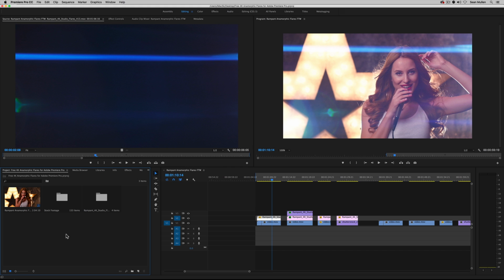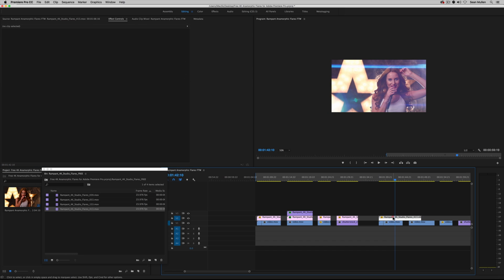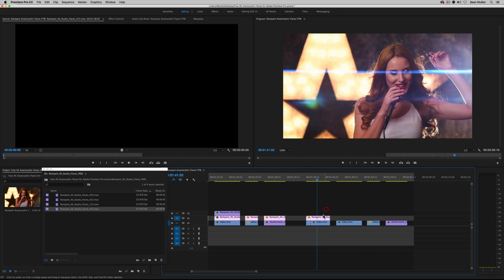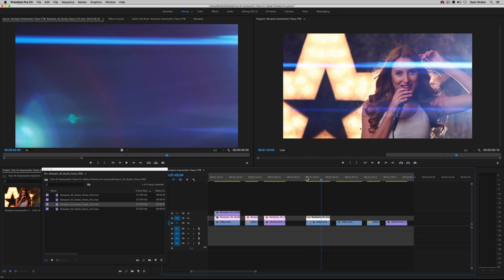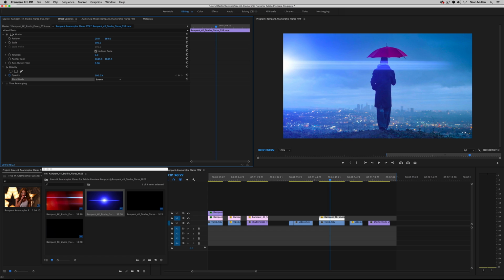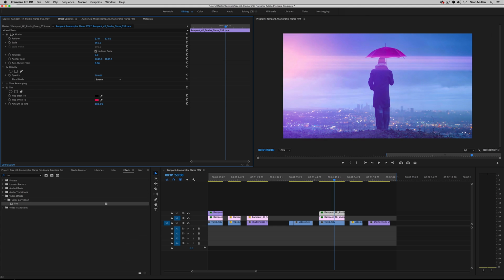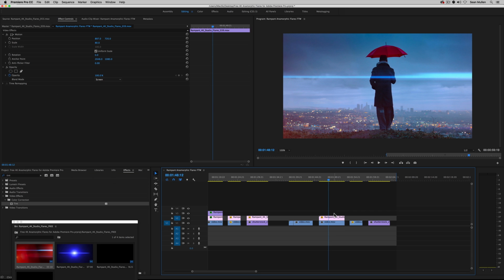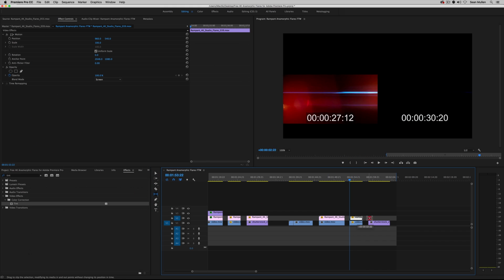Free 4K Anamorphic Flares for Adobe Premiere Pro